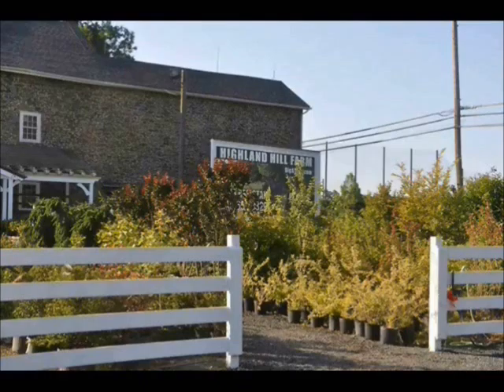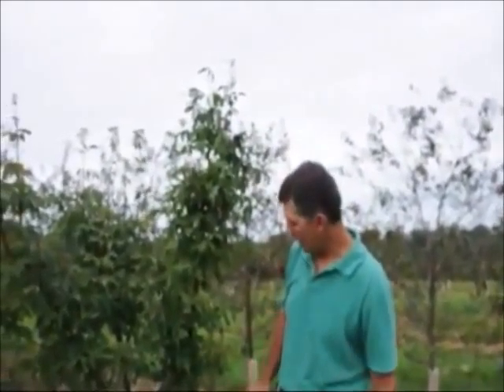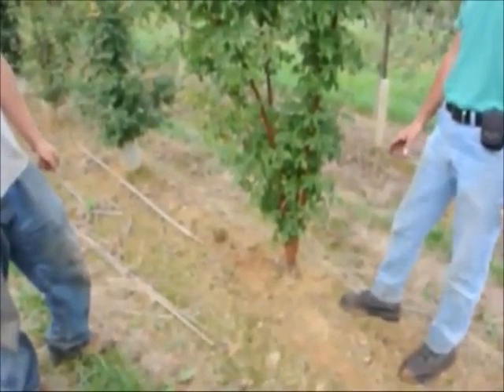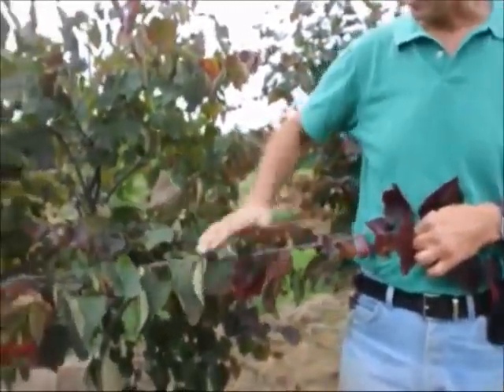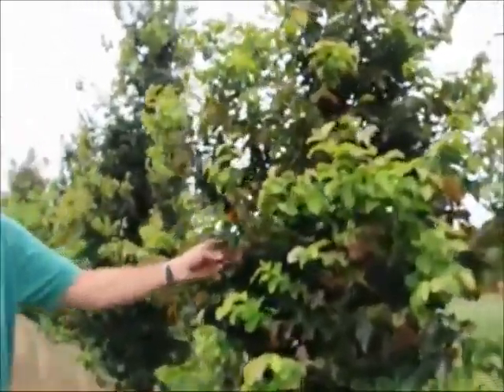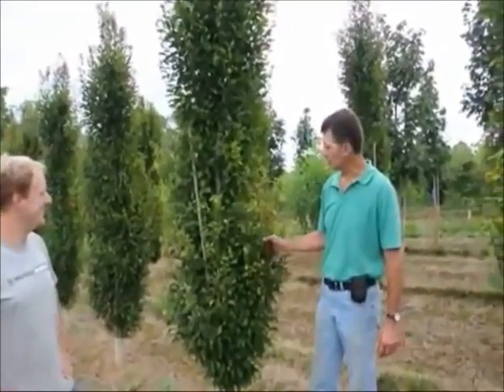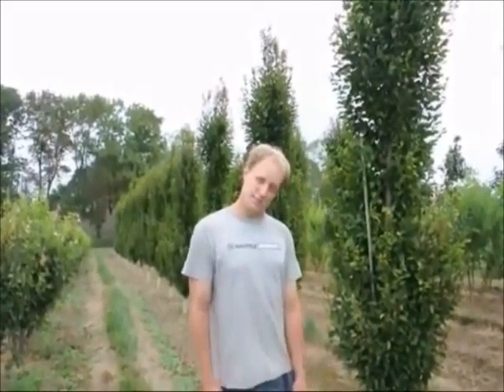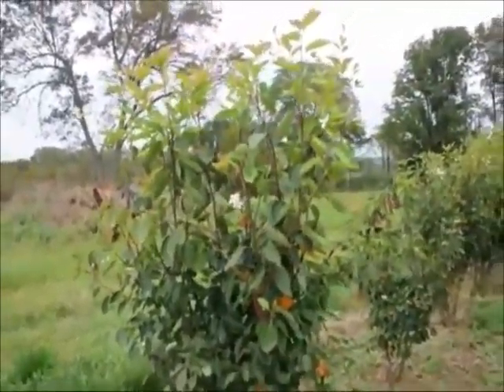Paper Bark Maples